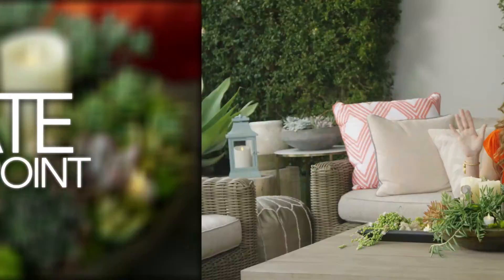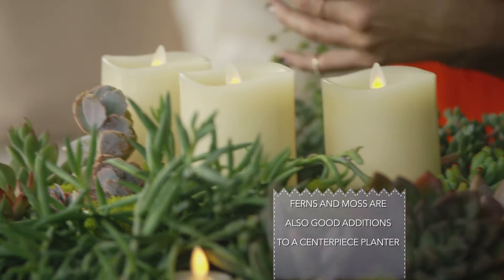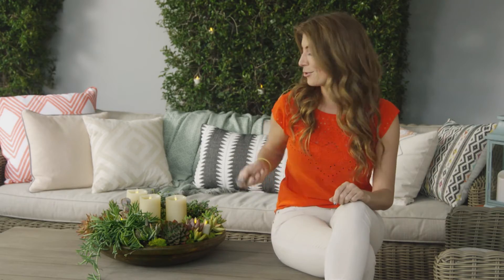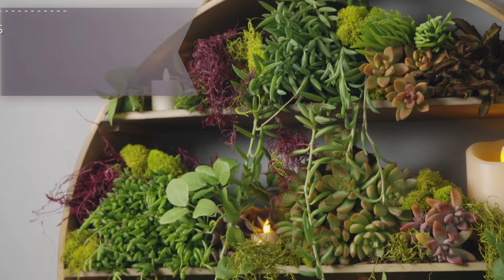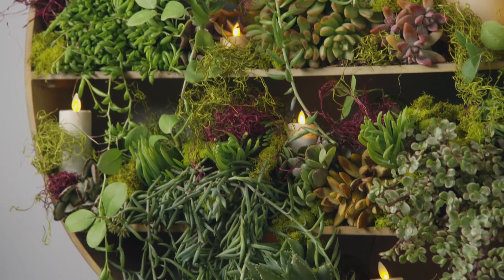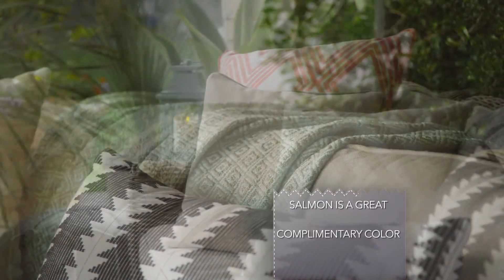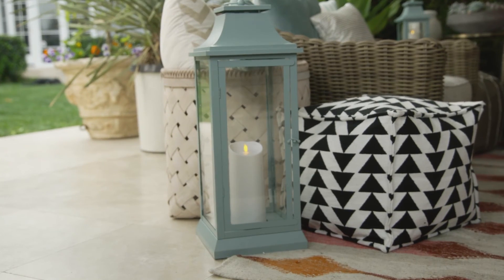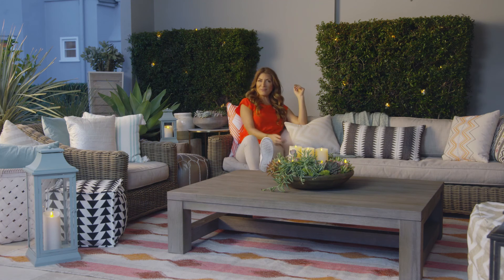Luminara + Genevieve - Transforming Your World | Extended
Transform your outdoor space with Luminara and décor expert Genevieve Gorder.